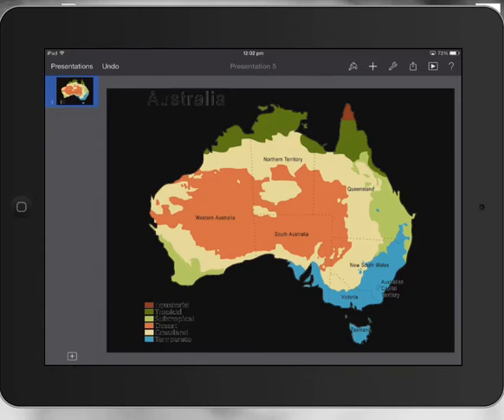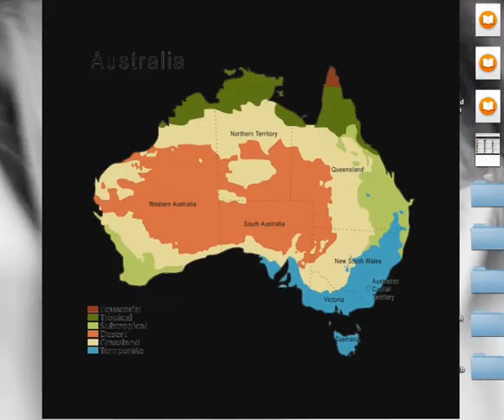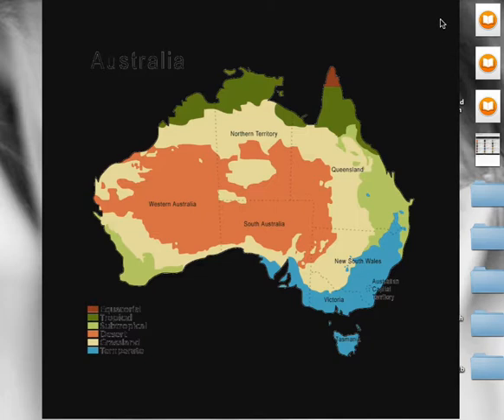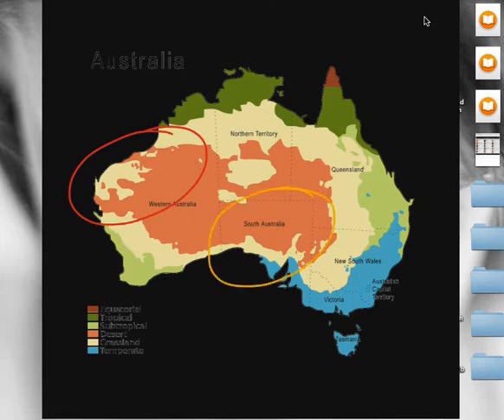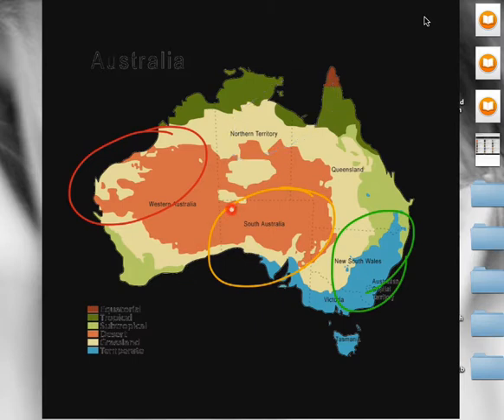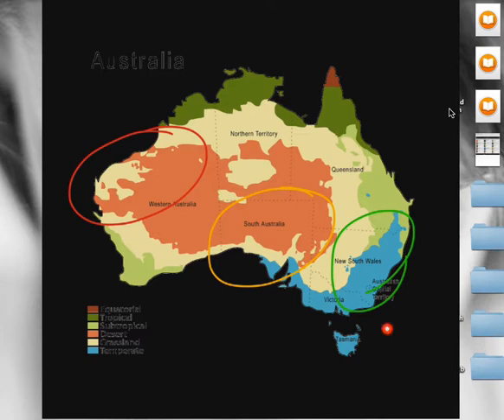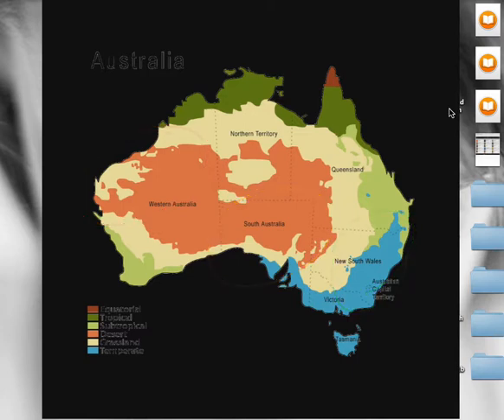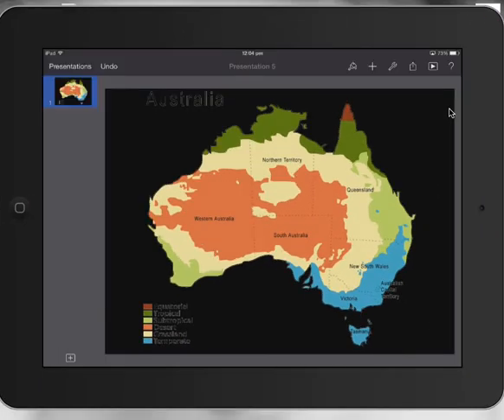Keynote App and airplay editing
The updated keynote app for ipad lest you edit whilst in play/presentation mode.